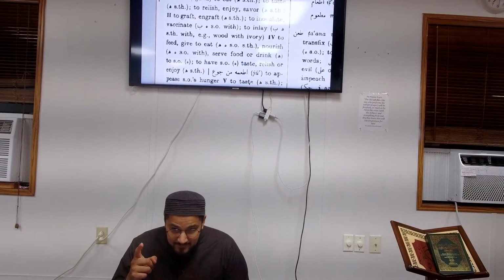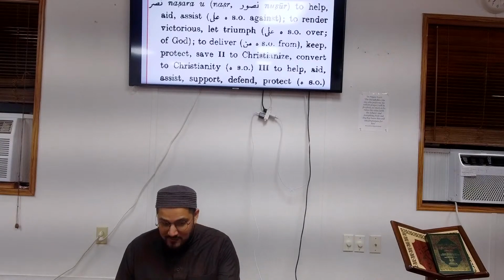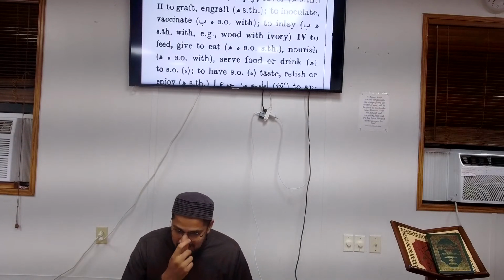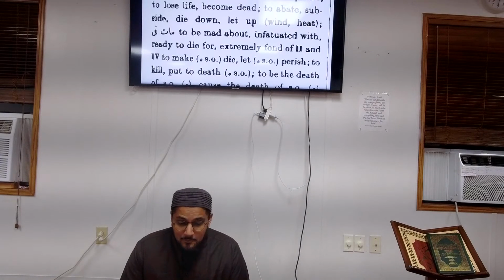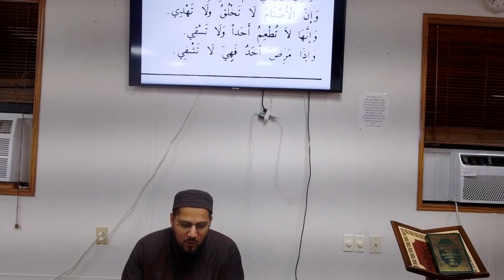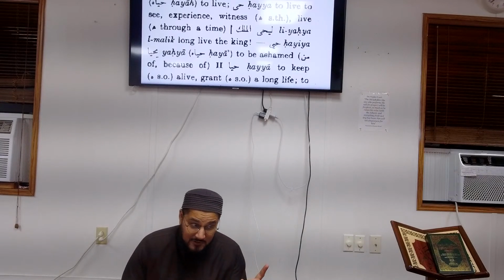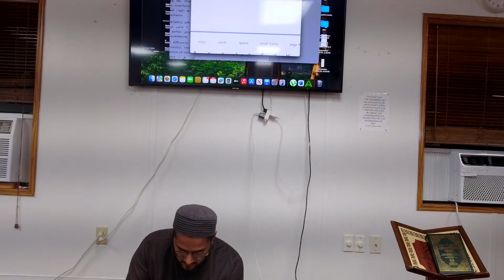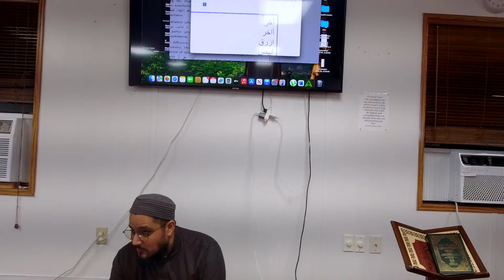Learn Arabic for Beginners: Lesson 12 | Arabic 100 · WIC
Arabic 100 class for beginners, lesson 12.